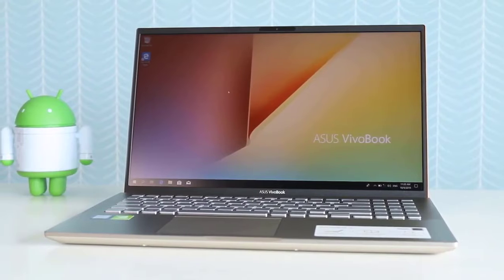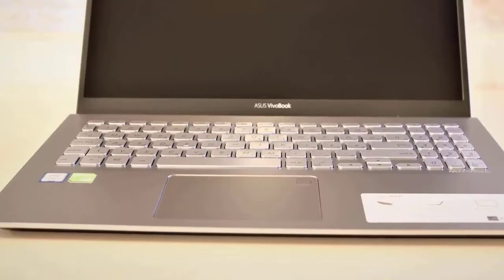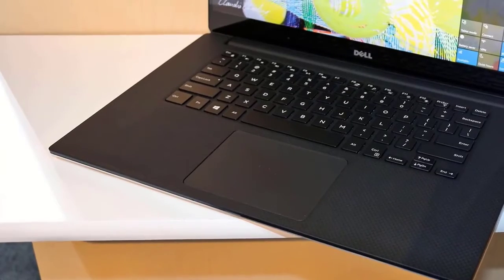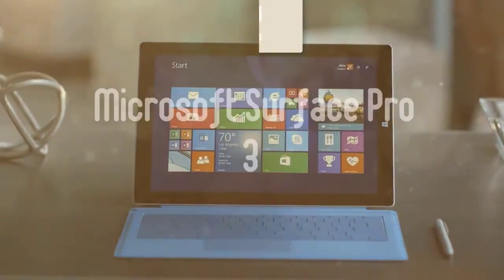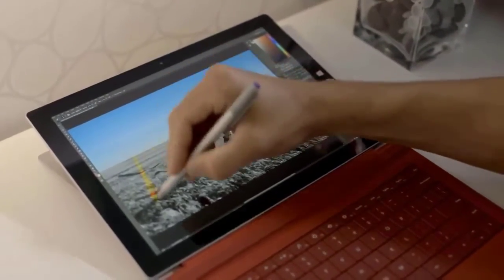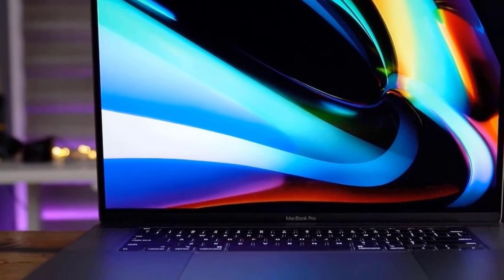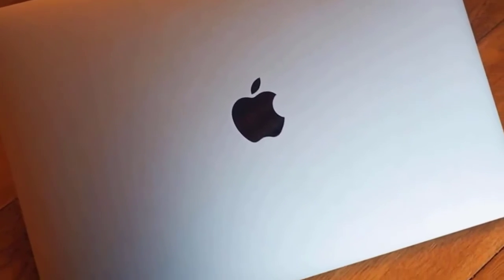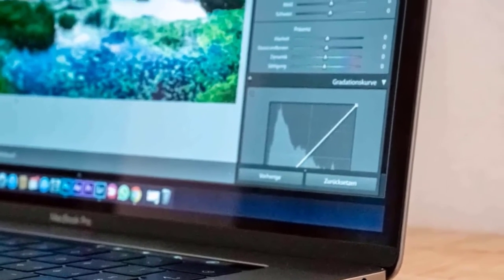5 Best Photo Editing Laptops In 2020 | Gadgets Mania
Here are the links to the Products you can buy on Amazon:

5) ASUS VivoBook S15

4) MSI GS65 Stealth

3) Dell XPS 15

2) Microsoft Surface Pro 3

1) Apple Macbook Pro 16"